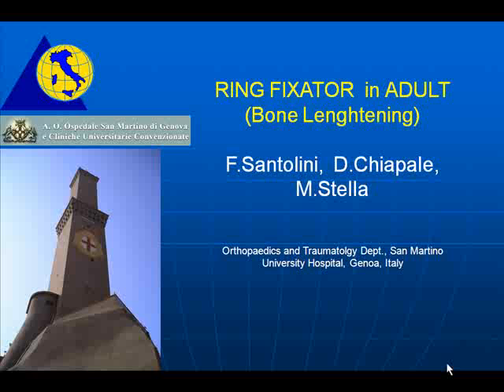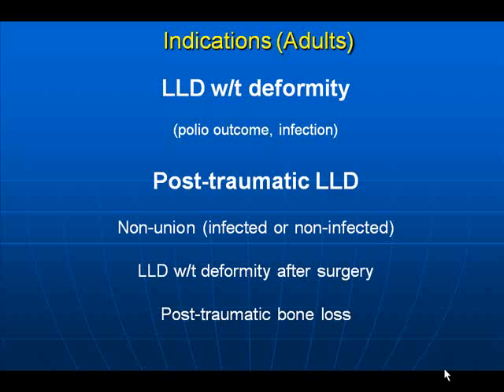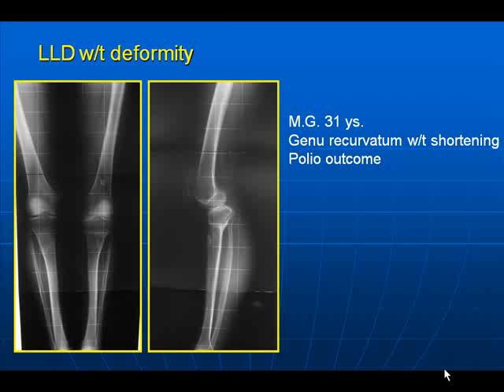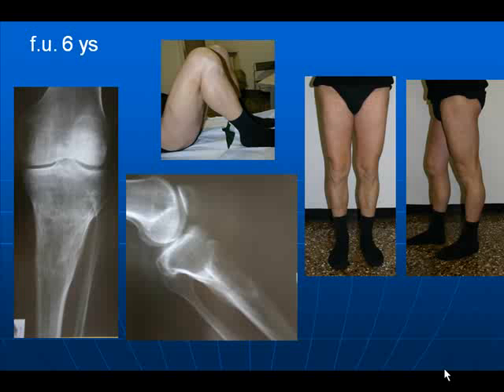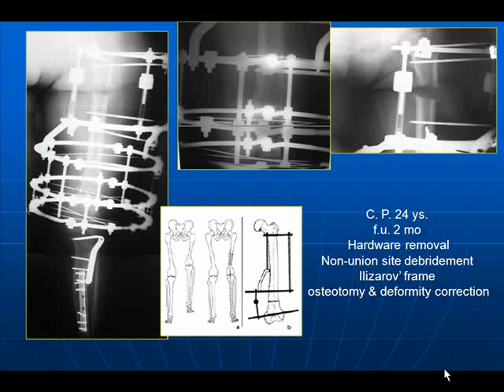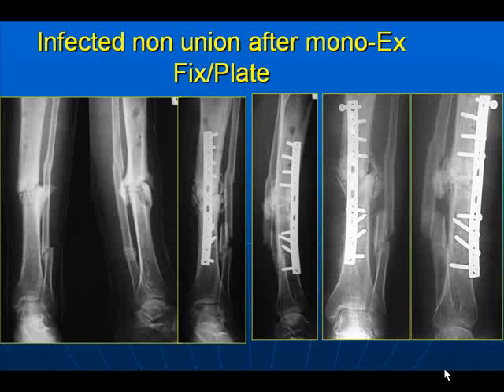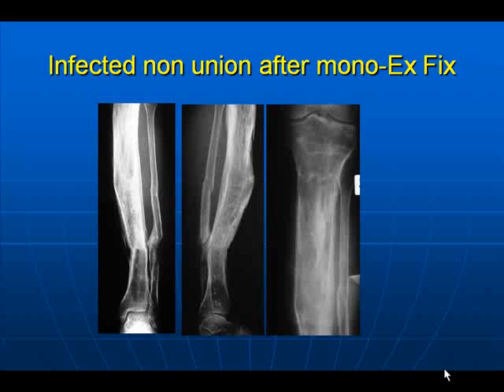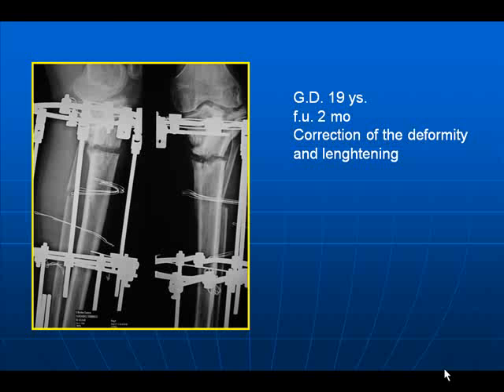Ring Fixator in Adult(Bone Lenghtening)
Federico Santolini